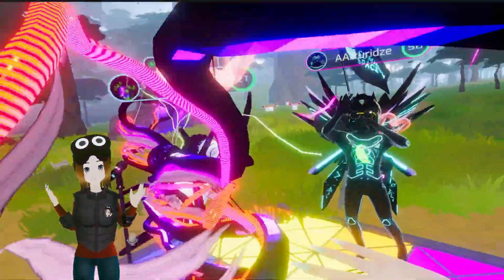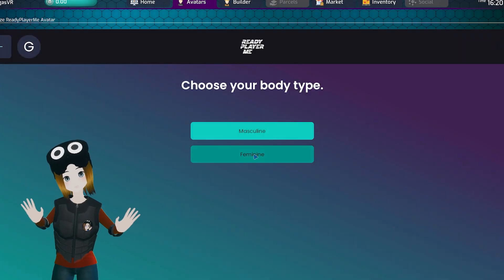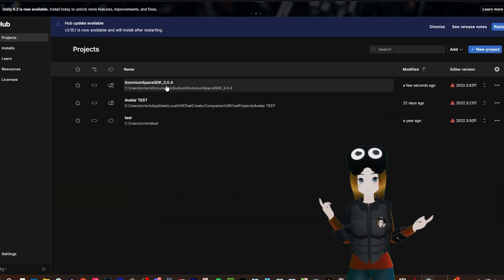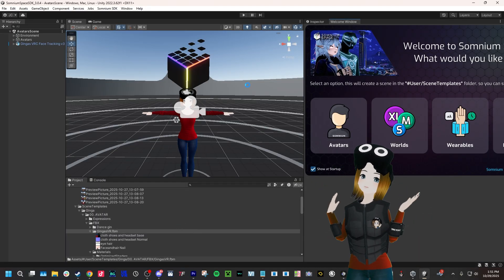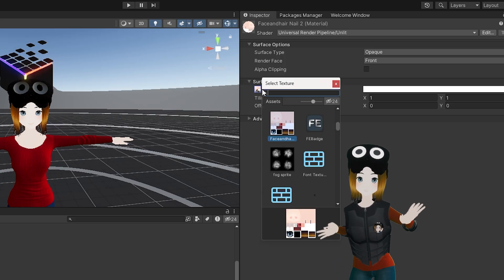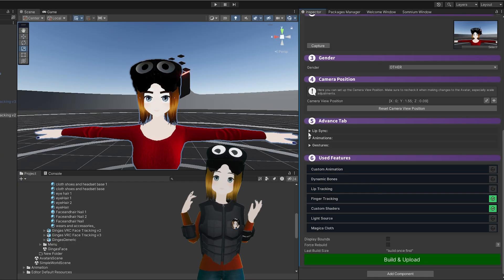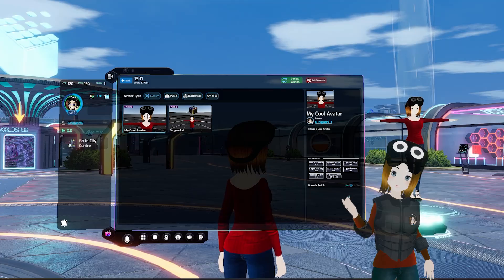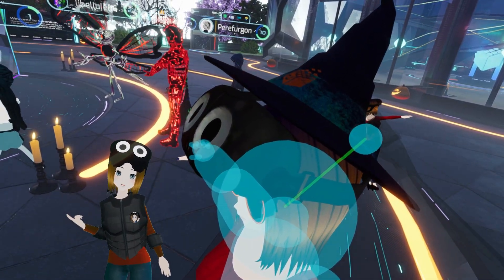How to make Custom Avatars for Somnium Space VR! - Convert Avatars from VRChat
Timestamps:
Intro - 00:00
ReadyPlayerMe - 00:26
Wearables - 00:38
Unity Hub and SDK - 00:49
Opening Project - 01:28
Importing Model - 01:44
Fixing Shaders - 01:54
Adjusting Avatar - 02:11
Adding SDK Component - 02:25
Lip Visemes - 02:41
Uploading Avatar - 02:56
In game on desktop - 03:10
End - 03:36

Use this link to get awesome Kiwi Design stuff

Luke
Lucifuture
Mitch
Patrick
Jaredman92
SoloMael
Daniel
Jake
Jamie
Archy Jones
BluVermin
BaxornVR
Allen

Specs:
RTX 4090
AMD 9950X
64 GB RAM
HTC Vive Pro Eye + Wireless Adapter
Valve Index Controllers
3 vive trackers
bhaptics Vest+Arms
ModMic Wireless